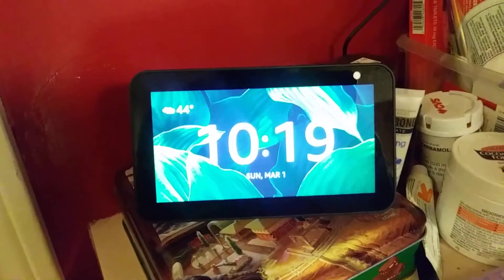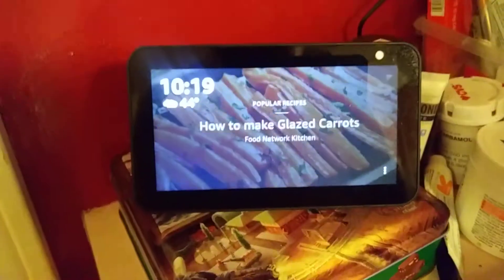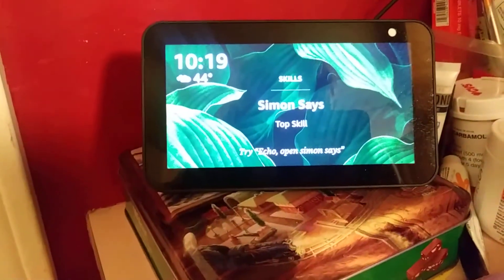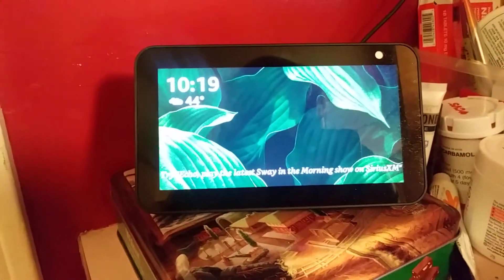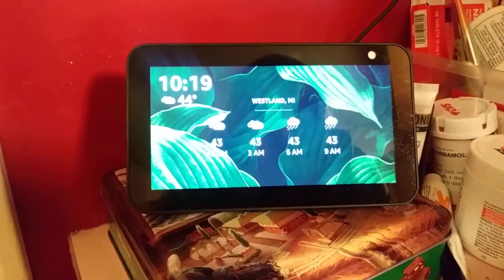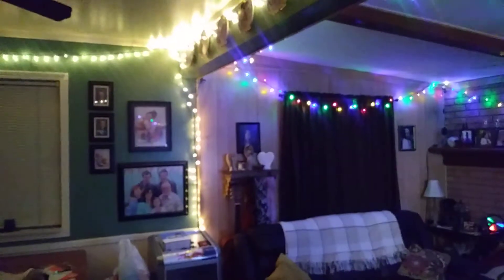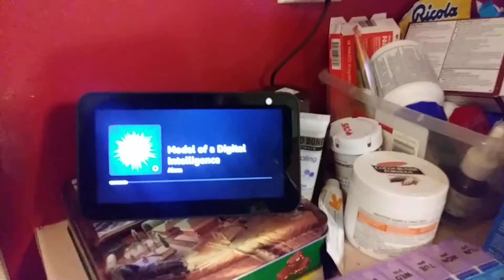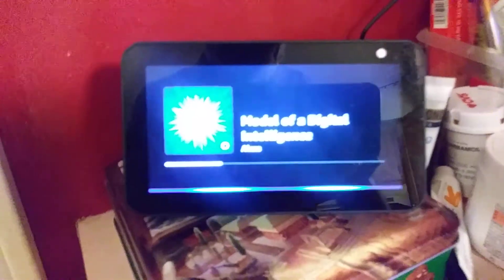Echo in the House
How to talk to your wife when she's not at home!!